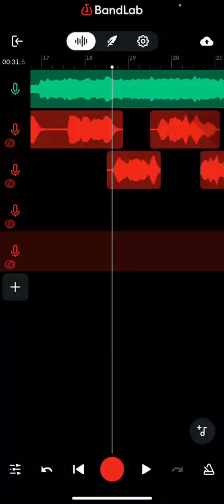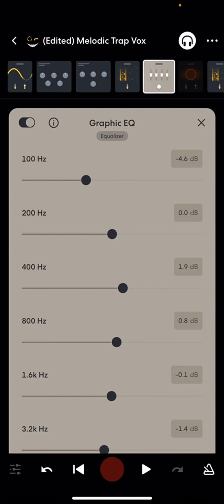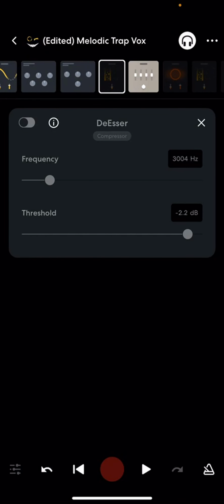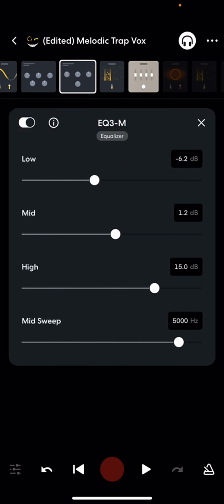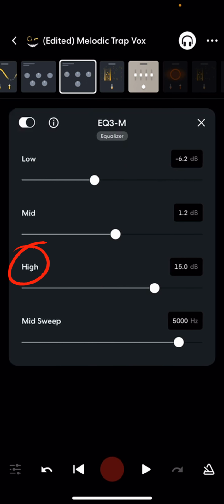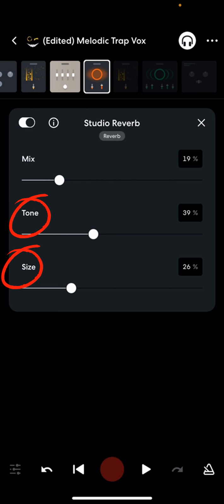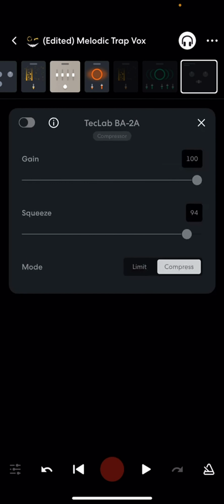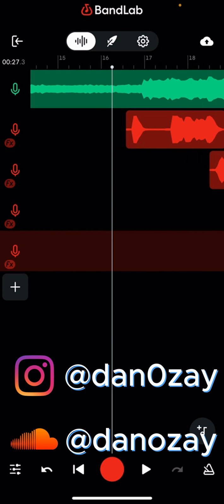How To Make Your Own Custom Preset In BandLab! (Mainstream Quality)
I'm new to this YouTube stuff, but here are my presets if you tryna level up you sound!

Comment what you tryna see next!

Check out @gunnr !!!

Snippet: (0:00)
Intro: (0:18)
Noise Gate: (0:30)
Graphic EQ: (1:00)
DeEsser: (1:41)
EQ3-M: (2:15)
Studio Reverb: (3:46)
TecLab BA-2A: (4:50)
Outro: (5:43)